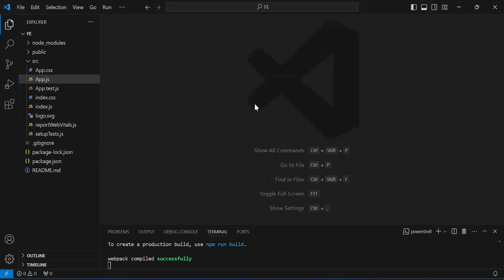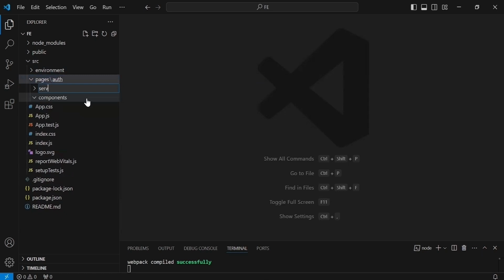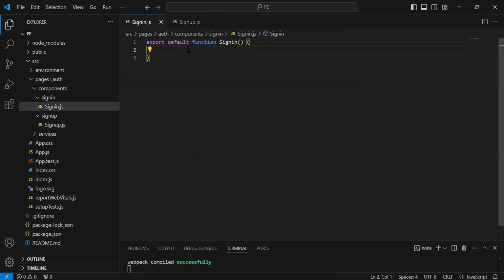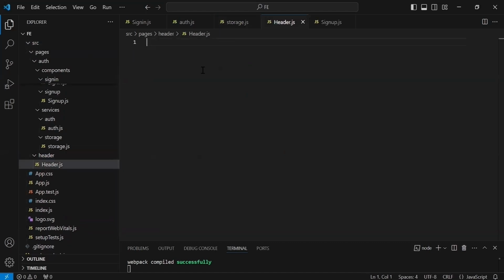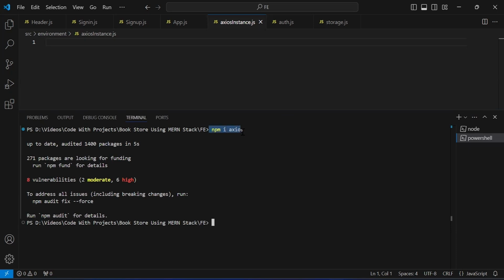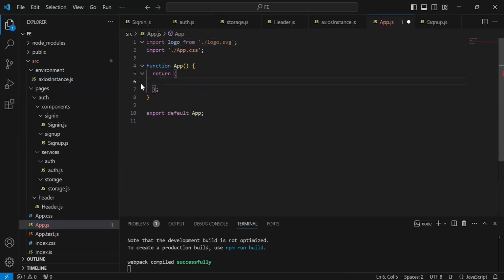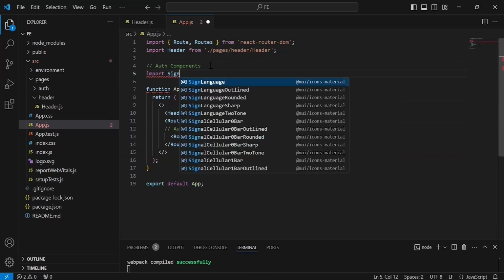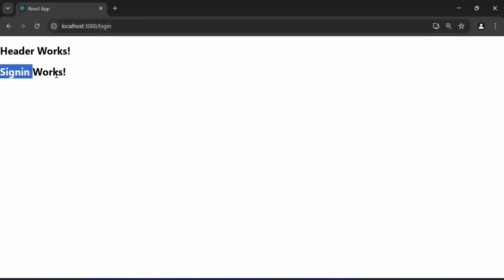Setting Up Axios, Auth & Header Components in React JS | Book Store Project Using MERN Stack | #6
In this video, we’ll dive into creating the essential components for a React JS application, focusing on integrating Axios for API calls, setting up user authentication, and designing a header for navigation. Here’s what we’ll cover:

1️⃣ Installing & Configuring Axios

- Learn how to install Axios in your React project and set it up for streamlined API communication. We’ll go over creating a centralized Axios instance to manage all requests efficiently.

2️⃣ Creating Authentication Components & Services

- Build the foundation for user login and registration by setting up authentication components. You’ll learn how to organize your Auth services to handle user sign-in, sign-up, and token management.

3️⃣ Setting Up the Header Component

- Design a responsive and reusable header component that allows easy navigation throughout the app. We’ll cover adding conditional rendering based on user authentication status.

By the end, you’ll have a fully configured Axios setup, user authentication flow, and a functional header component—key steps to enhance your React application!